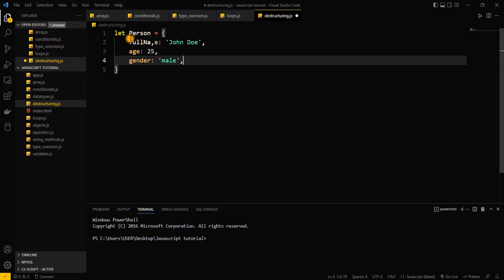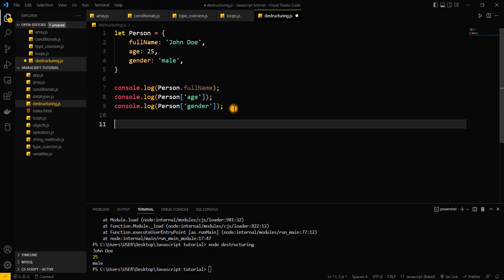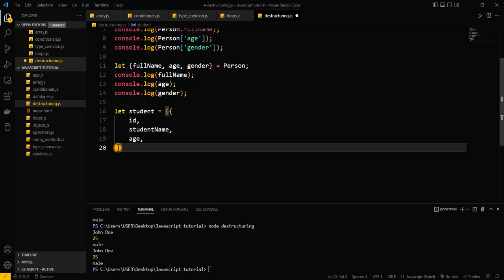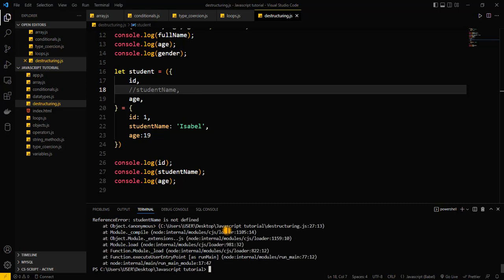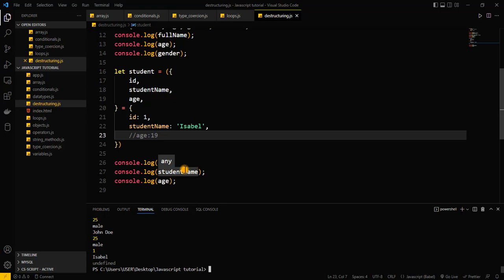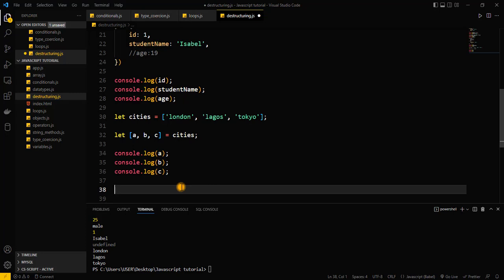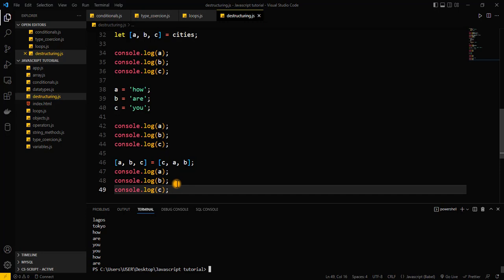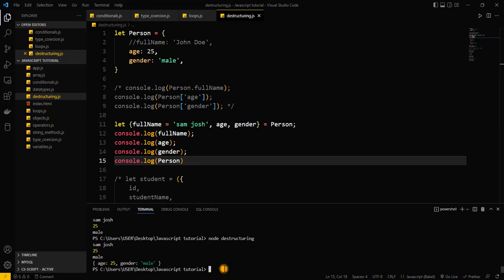Javascript: Destructuring in 20 minutes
Destructuring is an exciting feature in the javascript programming language. Destructuring allows the unpacking of elements inside arrays or properties inside an object, into individual variables. this will enable us to the be able to use them independently as variables while still retaining their identity as properties or elements. In this video, you will learn everything you need to know about destructuring in detail. happy learning